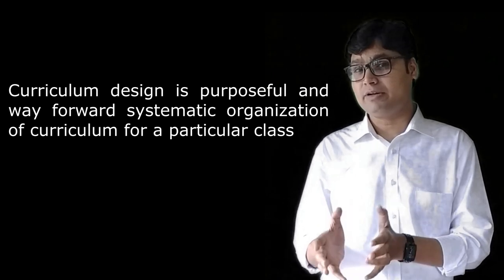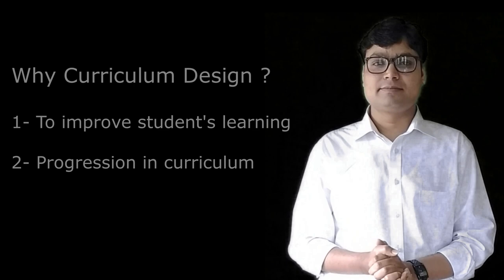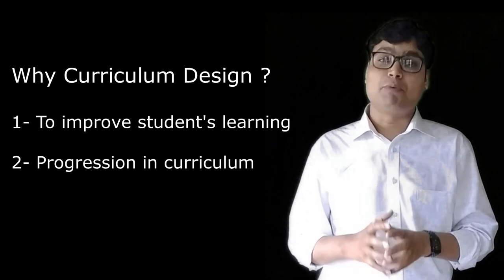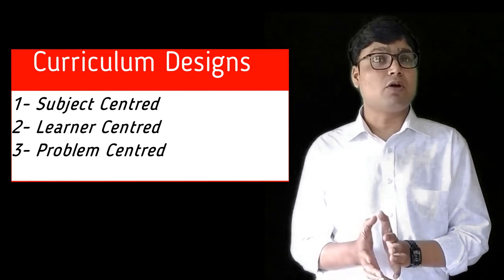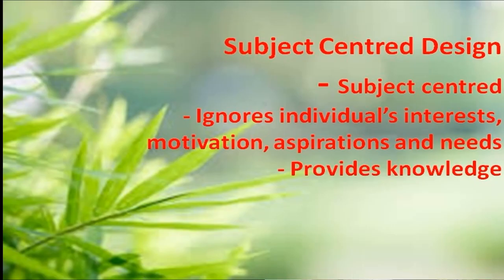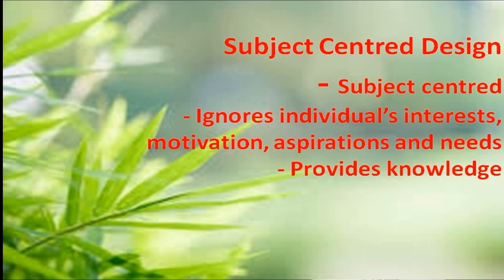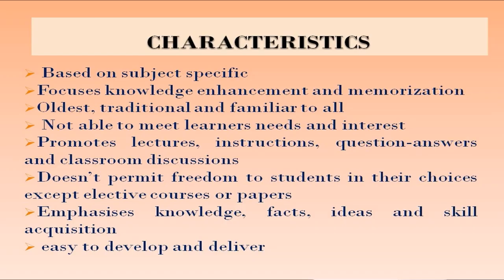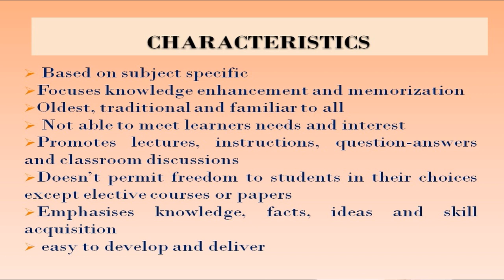Curriculum Design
Curriculum Design is purposeful and way forward systematic organisation of curriculum for any specific class. It is basically of three types: subject centred, learner centred and activity centered.